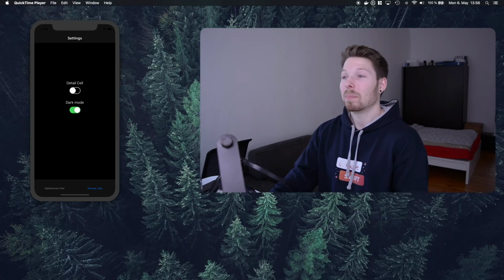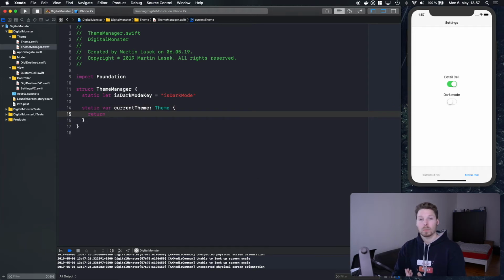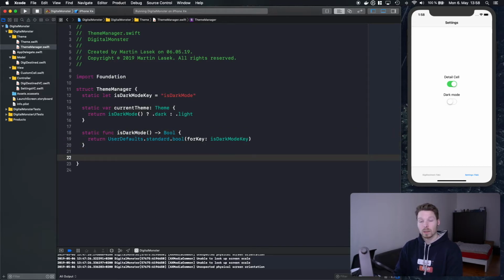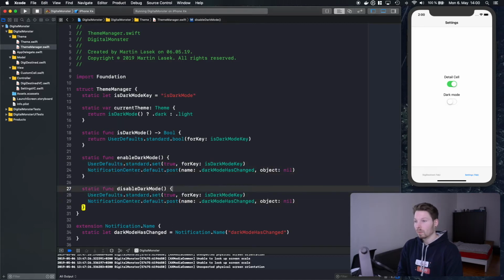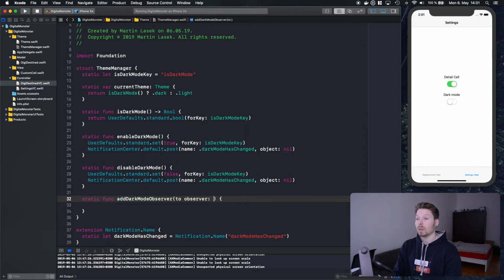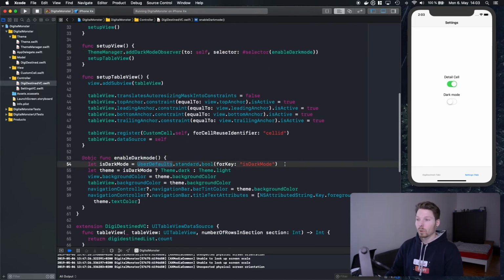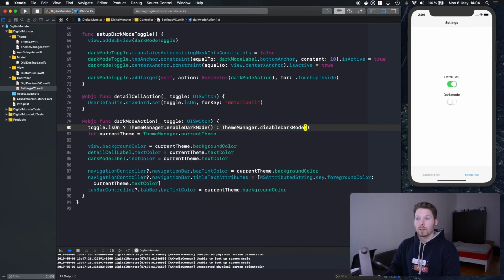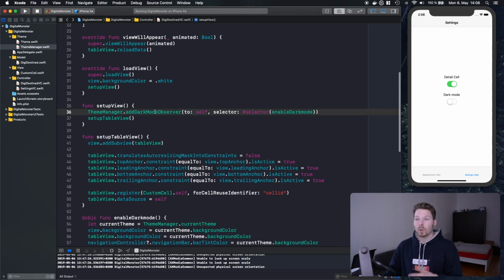How To Implement Dark Mode 🌒 | #3